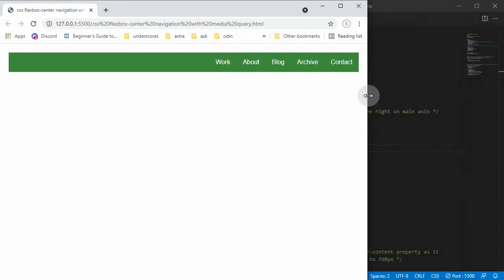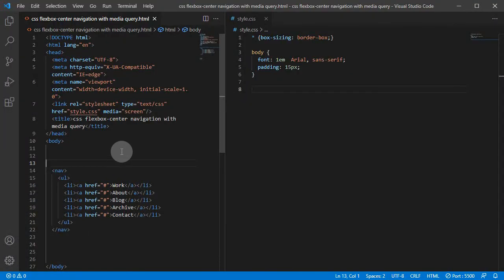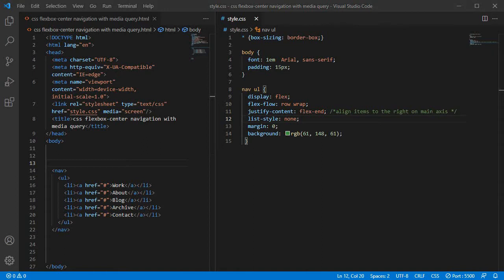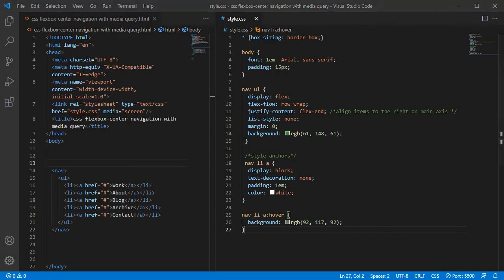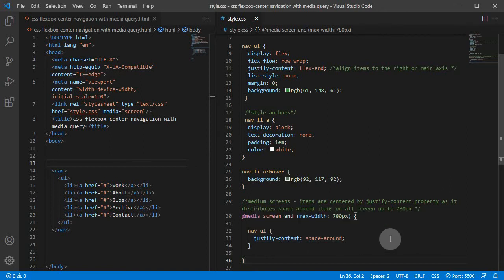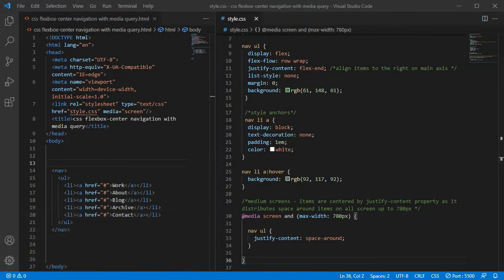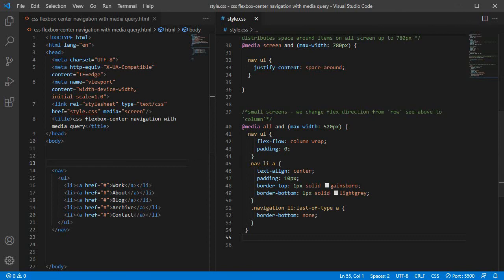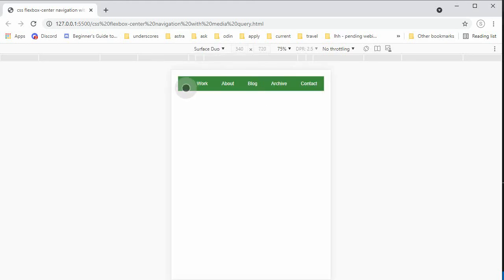CSS flexbox - center navigation with media query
How to center top navigation with media query on medium and small screens